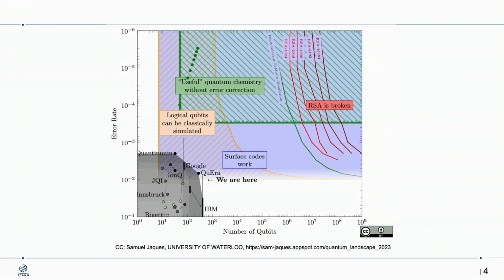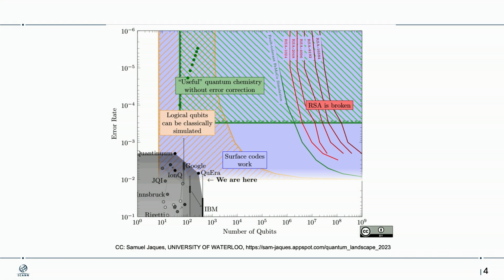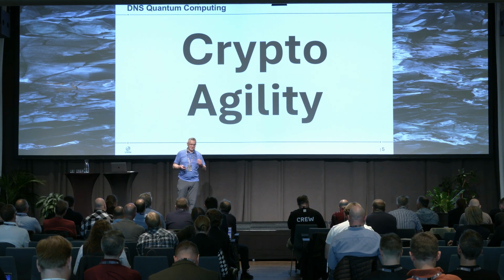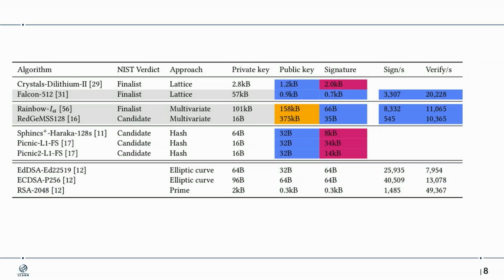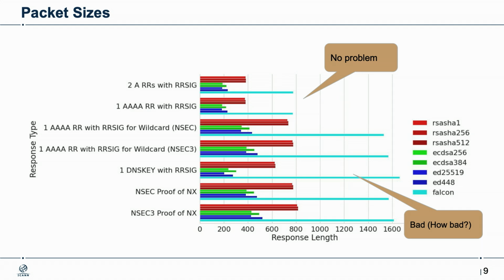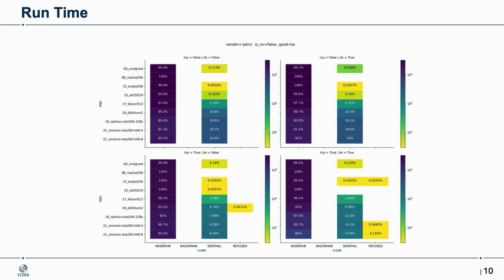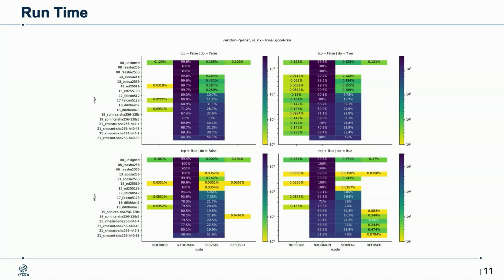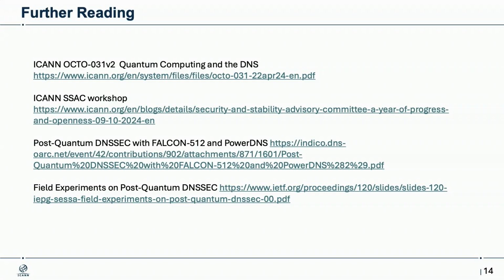DNS Quantum Computing - Ulrich Wisser ICANN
Netnod Tech Meeting  2024,  DNS Quantum Computing -  Ulrich Wisser Regional Technical Engagement Manager,  ICANN